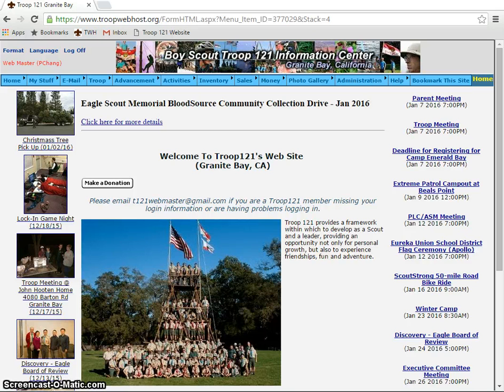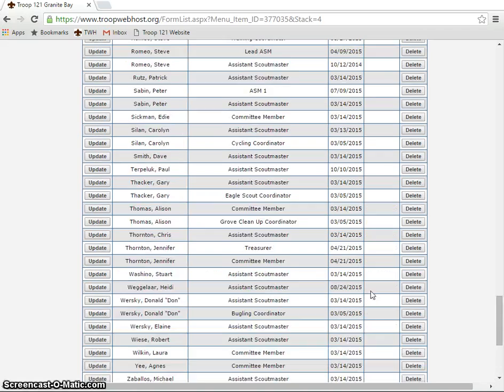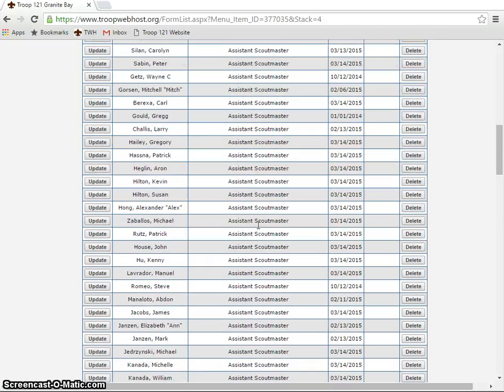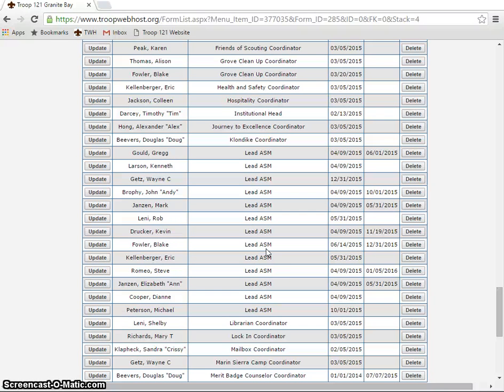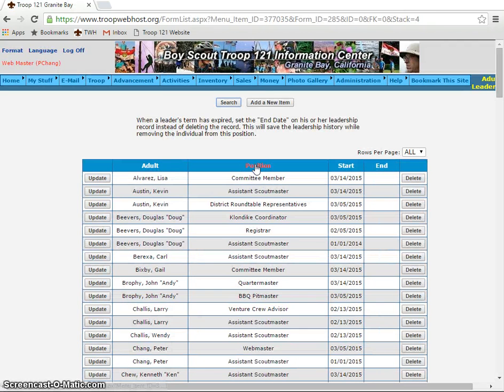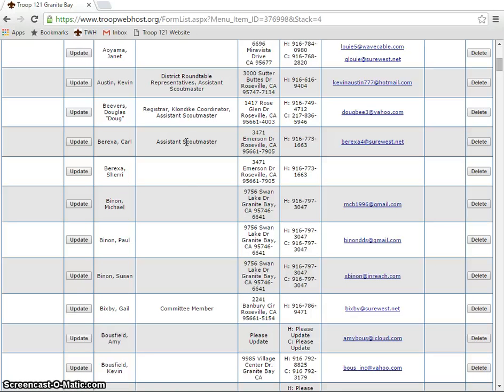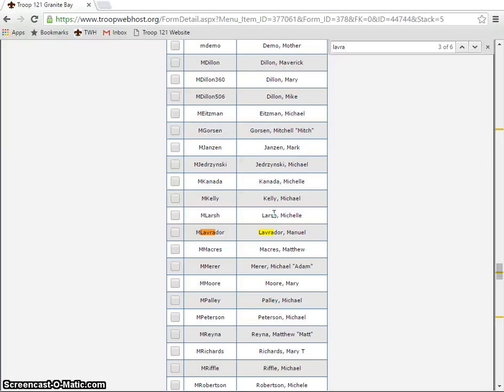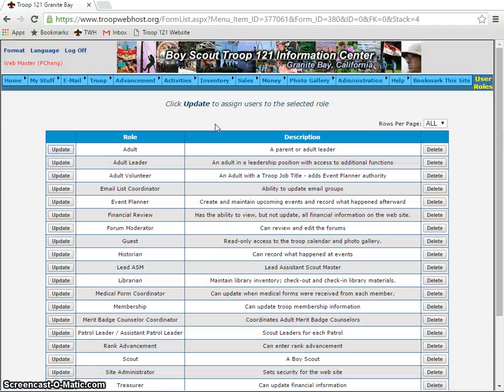UpdatingLeadASM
This video tutorial covers:
1) Giving and removing Lead ASM title to a user
2) Giving and removing Lead AMS site privileges for a user.